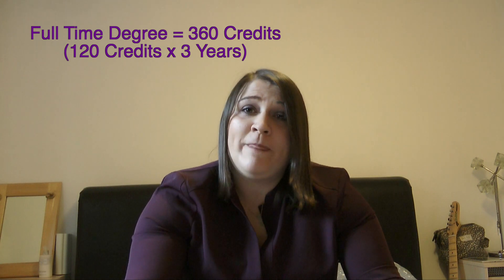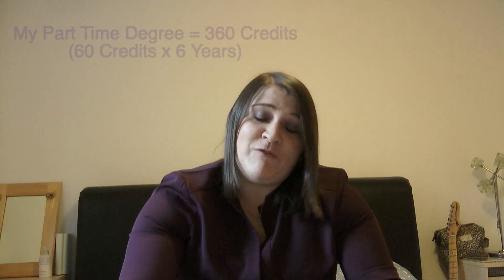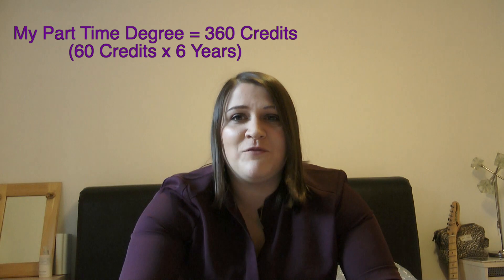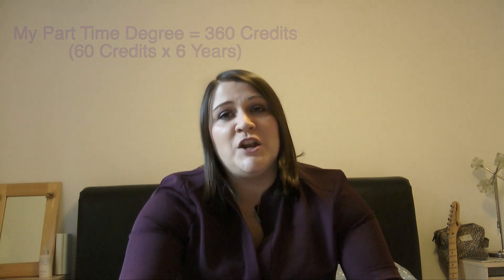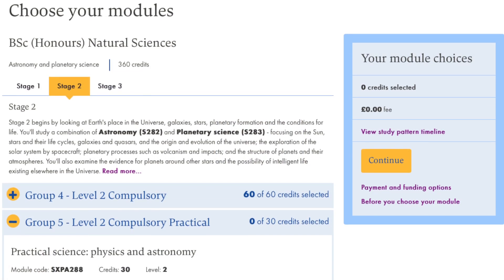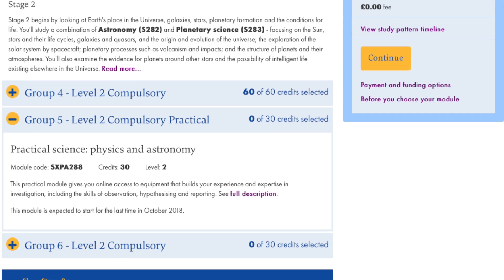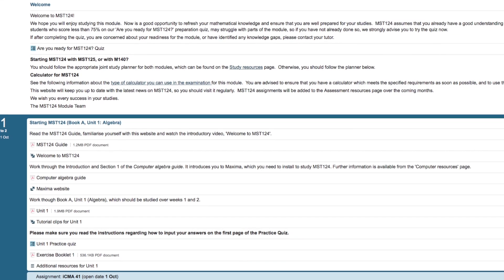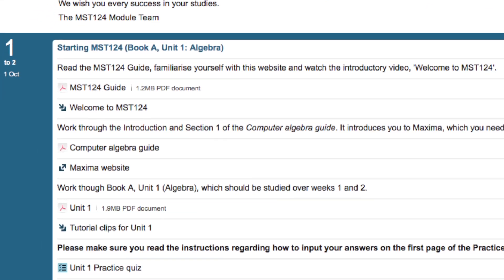WHAT STUDYING WITH THE OPEN UNIVERSITY IS LIKE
Should I study with the Open University? What is studying with the OU like? Is the OU for me?
I made this video for anyone wondering whether they should study with the Open University and hope to answer some of the answers above.
 I talk about what life is like, how it works and show screen shots from my course.
 I am completing a degree in Physics with the OU and wanted to share my experience.